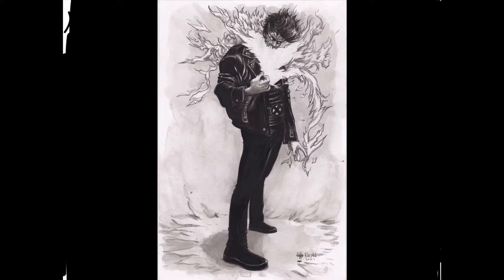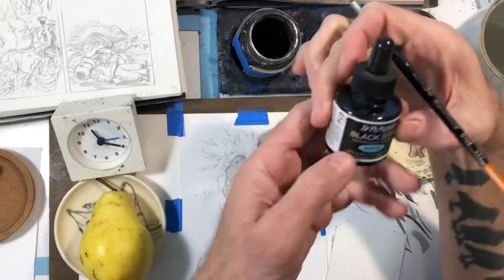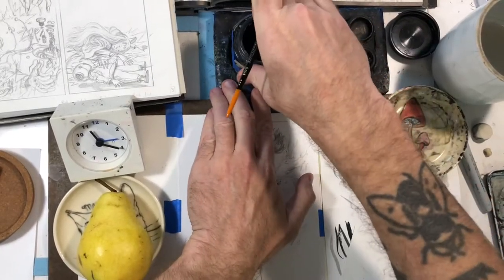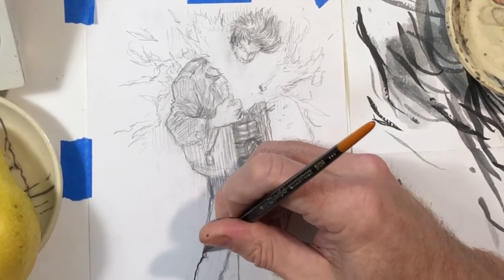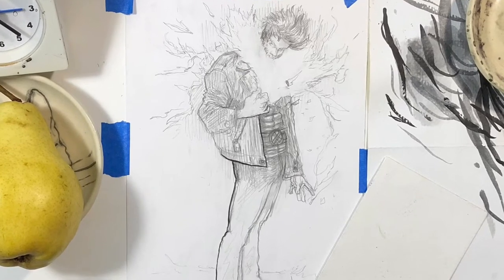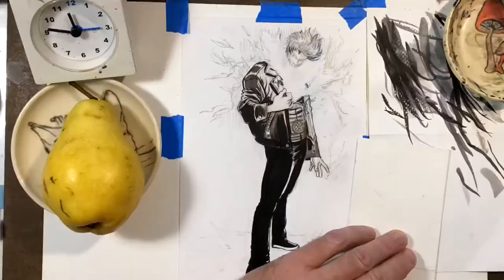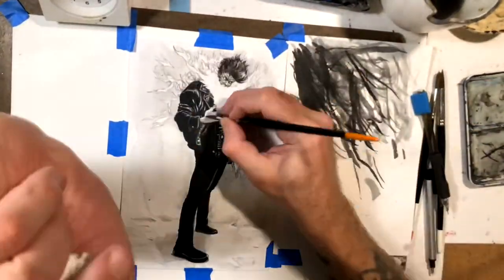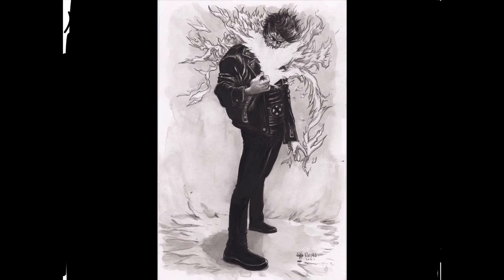Chamber x-person inked with a brush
Character from marfel comics x-muns inked with a brush on 6”x9” Bristol

Books by Farel Dalrymple
Please support your local bookseller!